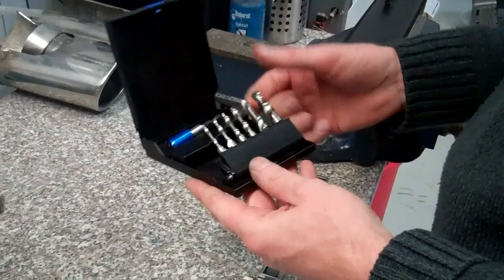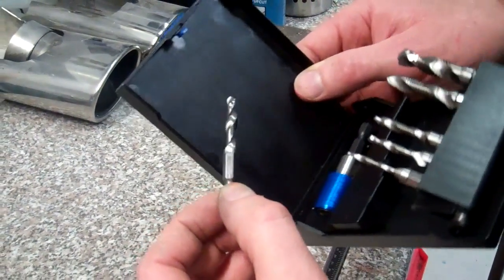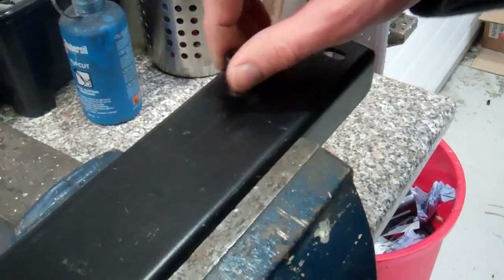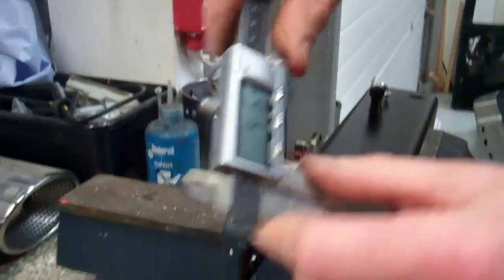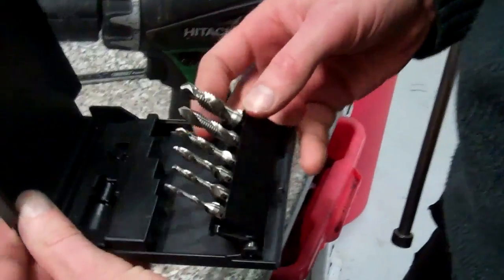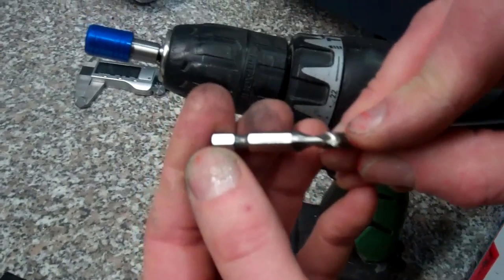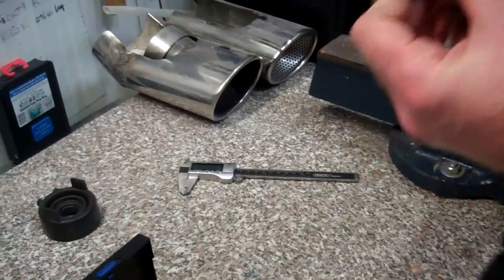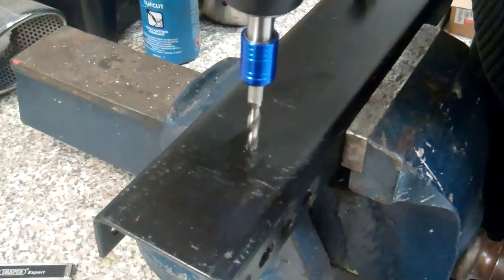Demo of new combined drill + tap threading tool kit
This shows a new item we found. It combined a drill and a ta into one "drill bit" to enable fast and accurate creation of threaded holes in M3 M4 M5 M6 M8 M 10